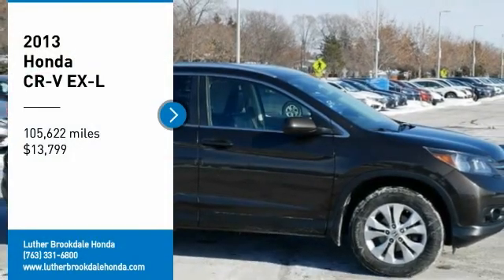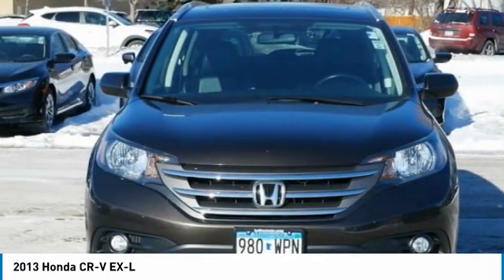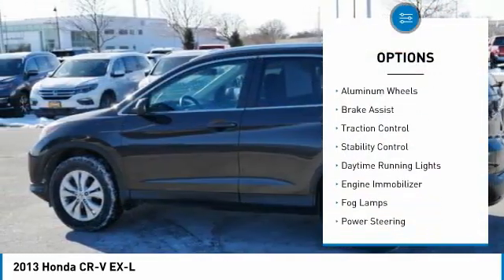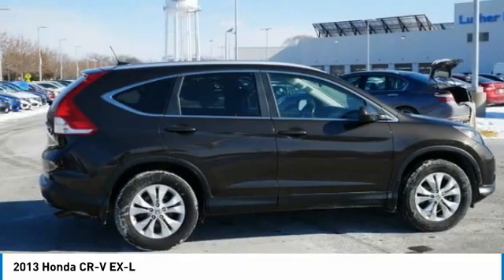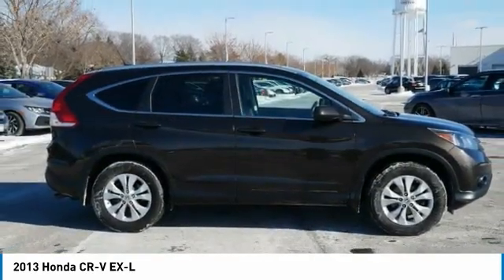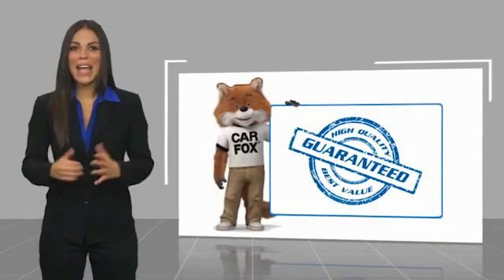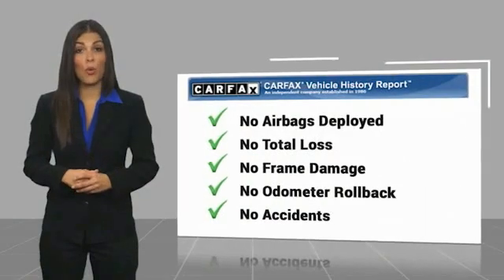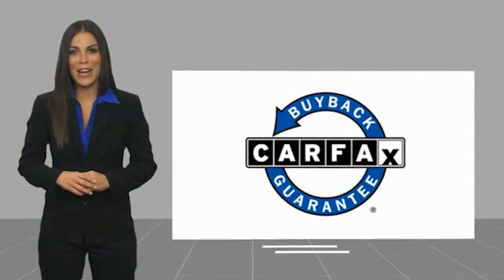2013 Honda CR-V Brooklyn Center,Maple Grove,Plymouth,Minneapolis 210024A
2013 Honda CR-V EX-L

FUEL EFFICIENT 30 MPG Hwy/22 MPG City! EX-L trim, Kona Coffee Metallic exterior and Black interior. Heated Leather Seats, Moonroof, Satellite Radio, Premium Sound System, Aluminum Wheels, AWD. SEE MORE!DISCOVER THE LUTHER ADVANTAGEThe Luther Advantage is a complete and comprehensive package of benefits designed to make buying-and driving-a vehicle from the Luther dealerships a pleasant and convenient experience. From the peace of mind that comes with a 5 Day-500 Mile Return or Exchange Policy, 30 Day 1,500 miles Full Warranty and 60 Day 2,500 miles Limited Powertrain Warranty and Free CARFAX Reports & Clean Title Guarantee on pre-owned vehicles, as well as providing Luther customers with full range of valuable savings at participating Holiday Stationstores including 10 cents off a gallon, $6 for The Works car wash among other advantages and guarantees. As much as we like satisfying customers, we like keeping them even more.WHY BUY FROM US?We Will Pay Cash For Your Vehicle. Your car could be worth more than you think! And we'll buy it - even if you don't buy from us. ALL makes and models. ALL price ranges! We'll quote ANY vehicle, regardless of condition. If you accept, you'll walk away with the cash. You'll never find a simpler, safer way to sell your car.EXPERTS REPORTEdmunds.com explains Roomy, fuel-efficient and loaded with family-friendly amenities, the 2013 Honda CR-V is one of our favorite compact crossover SUVs..Check whether a vehicle is subject to open recalls for safety issues at safercar.gov